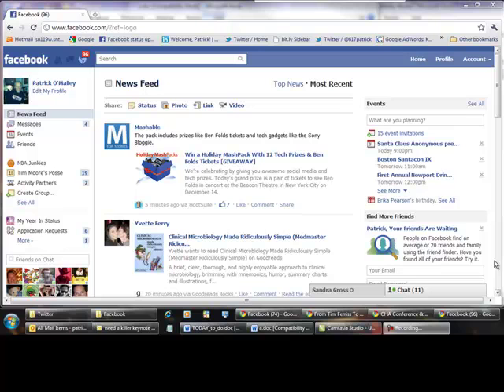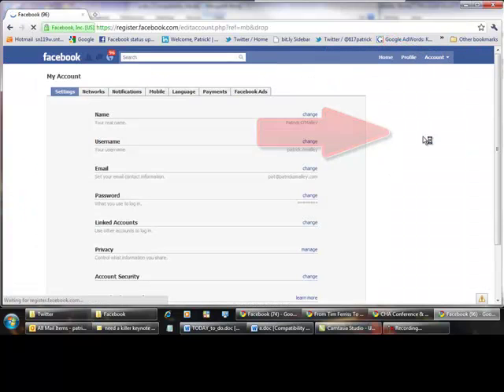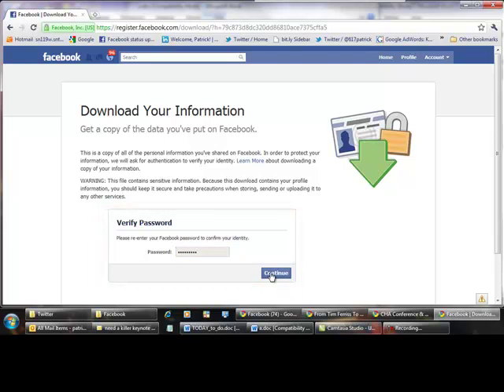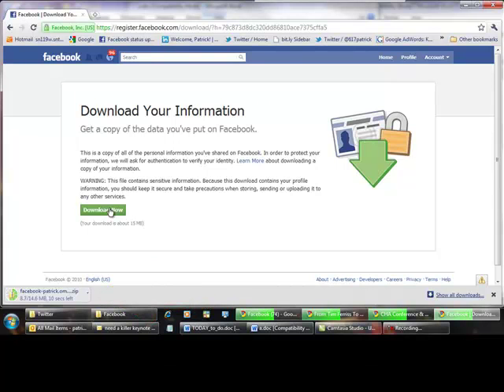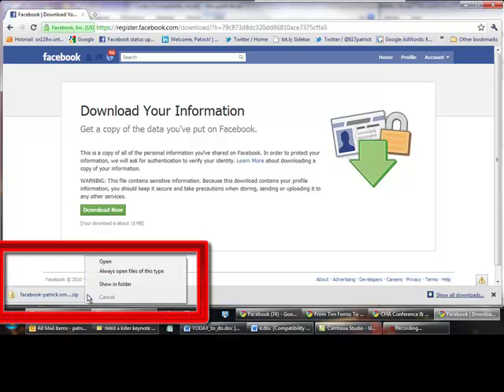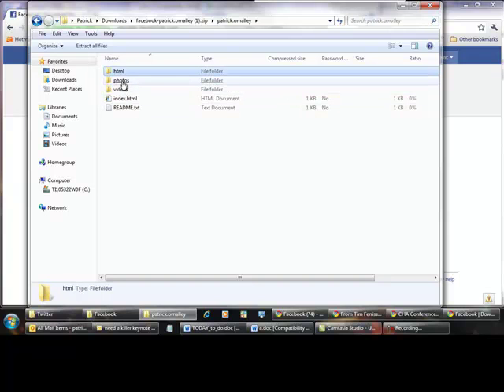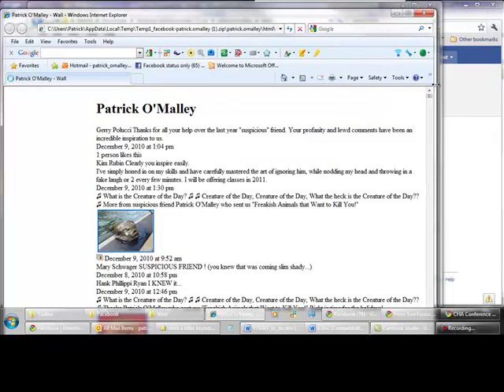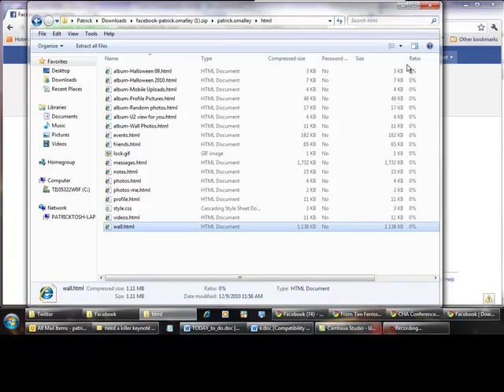Facebook training - How do I backup status updates, pictures, wall, etc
How do you back up your , etc, in case

- you want to see your old status updates
- you accidentally delete something
- Facebook accidentally deletes something